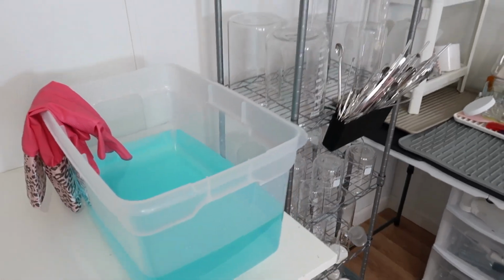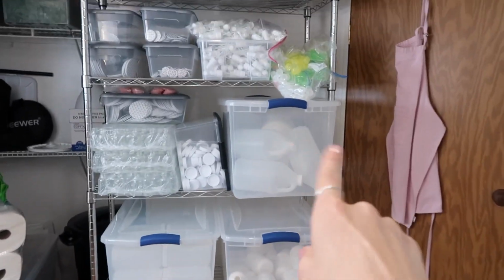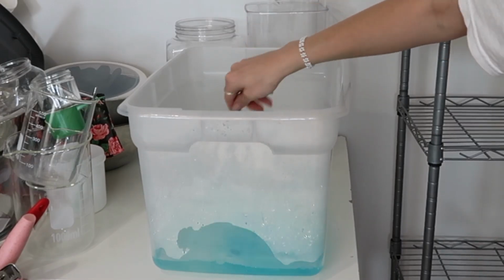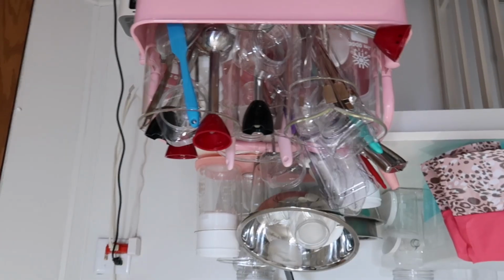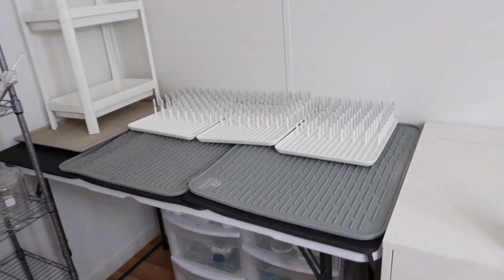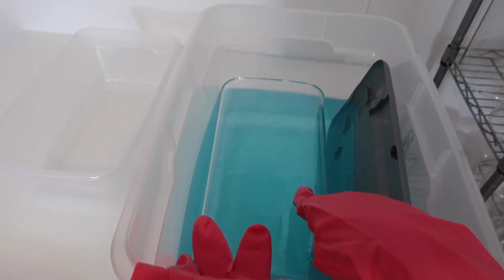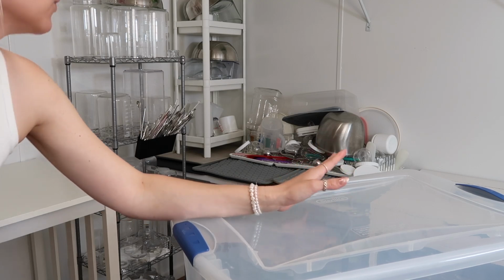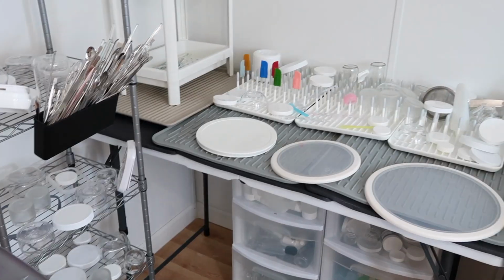How to Sanitize Equipment, Bottles, Jars, & Tools for Selling Cosmetics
How to Clean & Sanitize Jars, Bottles, Containers, Tools & Equipment when Formulating Skincare Products.

☞ BUY STUFF ☜
▸ sanitizing tablets
▸ metal wire 5 tier shelf
▸ white dish rack
▸ white towels
▸ smaller rubber mats
▸ large rubber mat

▸ Owl and Lily